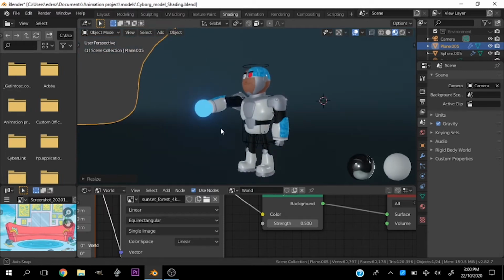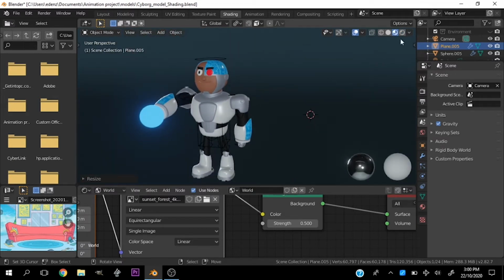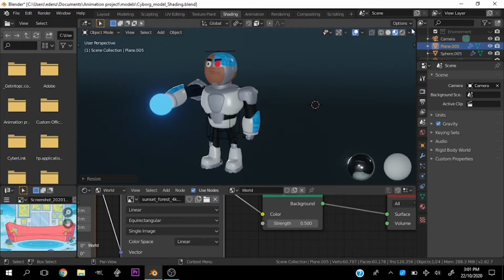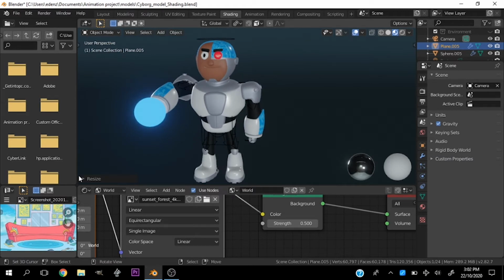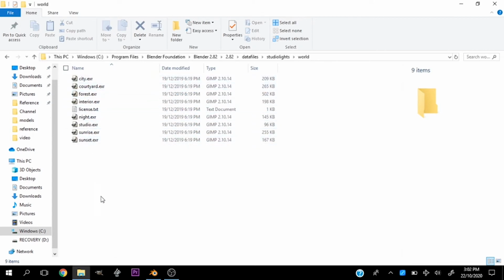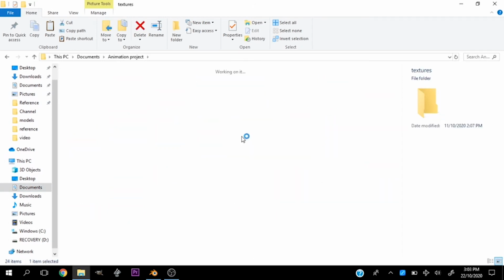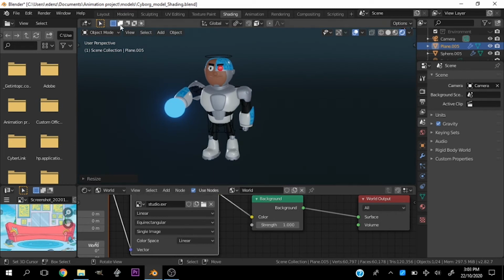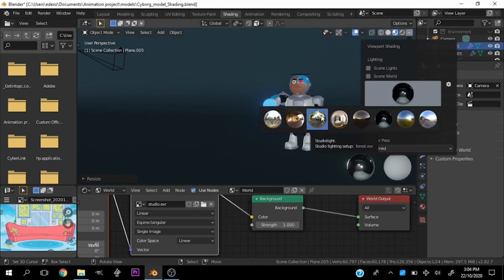How to use “Material Preview” HDRI’s in Renders | Free HDRI’s in Blender (No Download needed!!!)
No Download needed!!!
In this quick tutorial I show how to get the environment textures in Blender’s Material preview mode, to use in your renders.
We often do most of our shading and texturing work in material preview mode using one of the HDRI’s provided by Blender but when we render we realize that we really want that particular one in material preview mode. I’m here for you…
This tutorial is going to be a lifesaver and you don’t even have to download it. It is completely free!!!
This is a render hack that I’m sure most of you will find useful.

2D artists, this is for you;